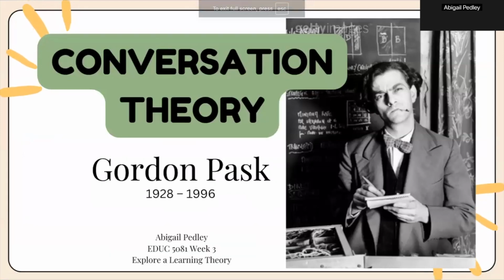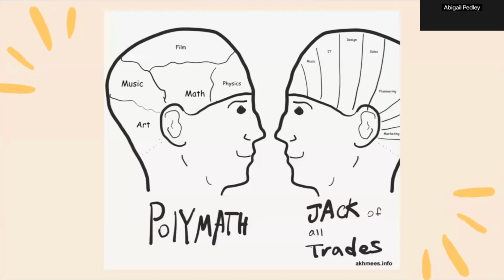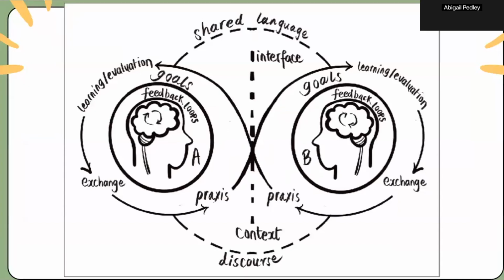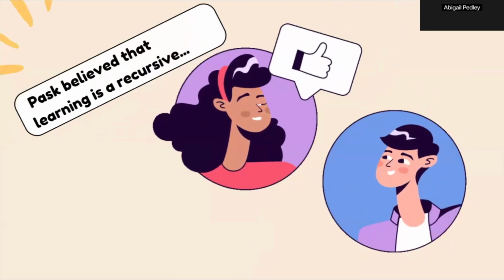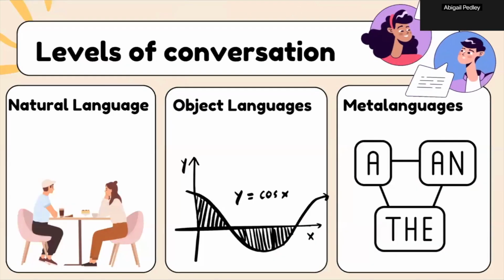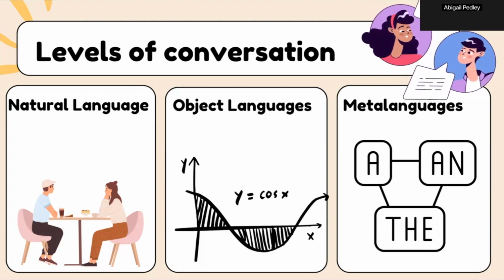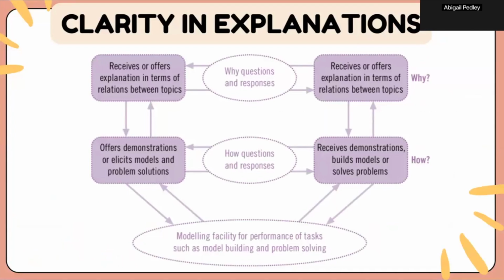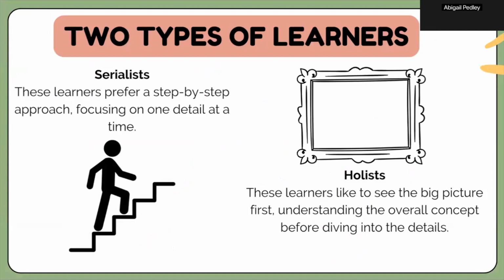Conversation Theory: Gordon Pask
EDUC 5081 Week 3 Theory